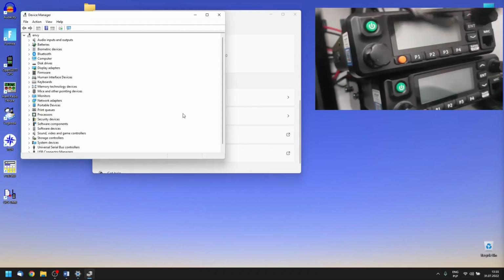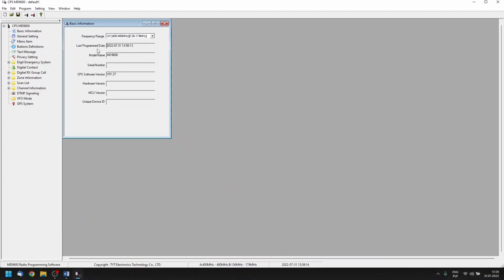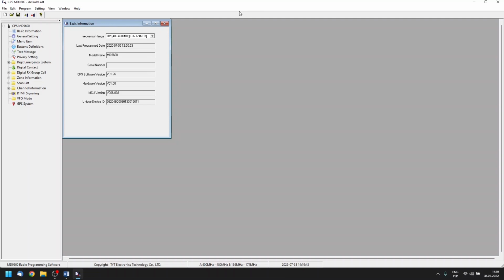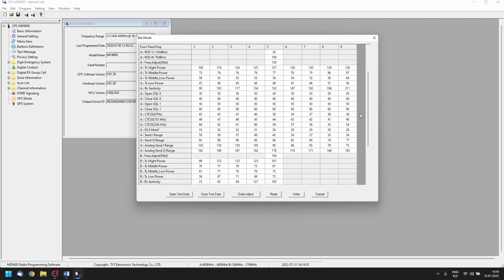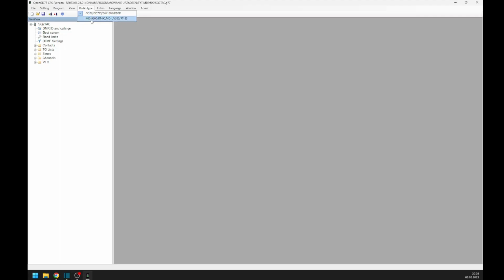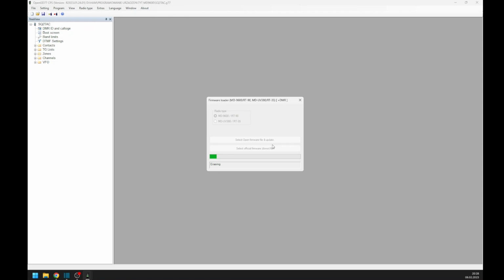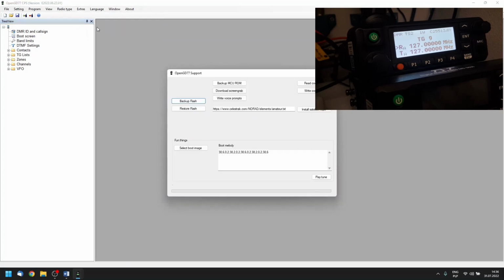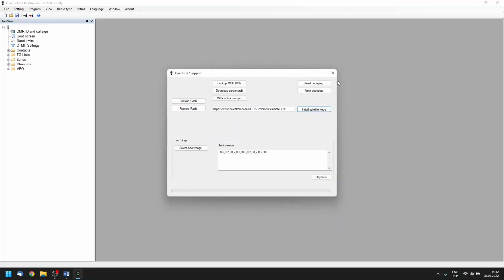Step-by-step installation guide of opengd77 software for TYT md9600 radio in English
explanation:

 CPS - is an application (or there may be several applications) for modifying radio settings and preparing them on the computer and for saving these settings on the radio.

 Codeplug - a file containing code with settings for a given device, created in CPS.  This file is loaded from the computer into the radio's memory (it is no longer a file on the radio)

Somwhere you will find links to all the files needed to update the software.

I can't put it here because YT finds it as a dangerous software... sorry